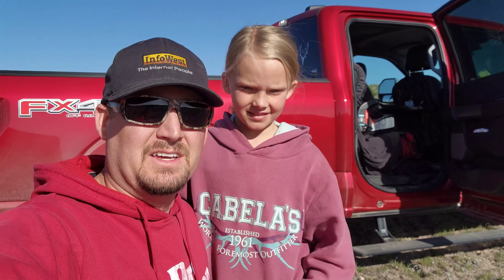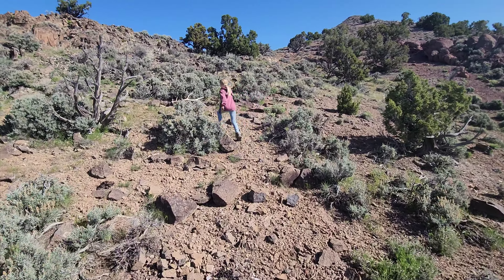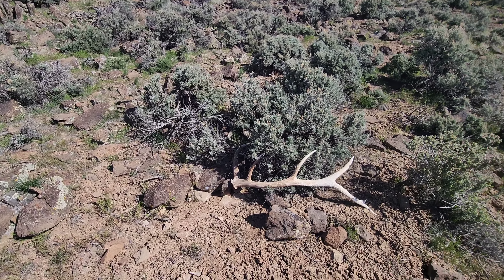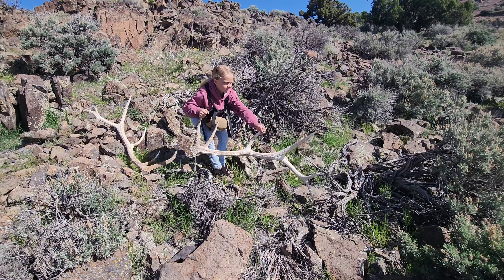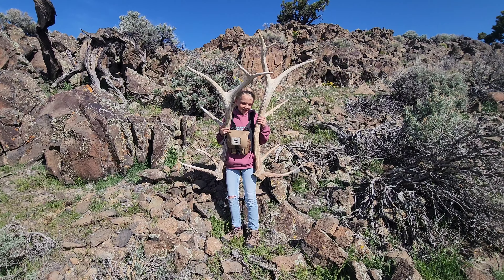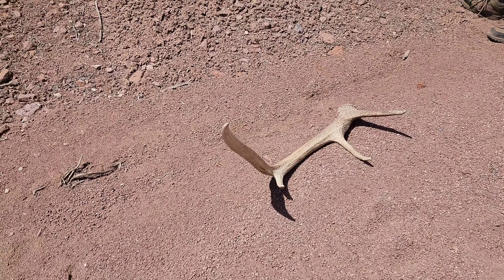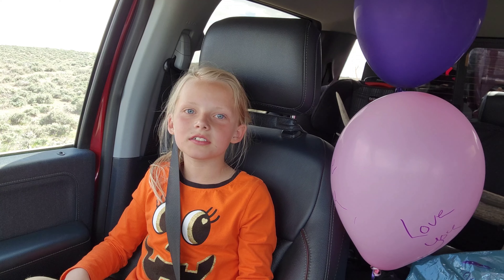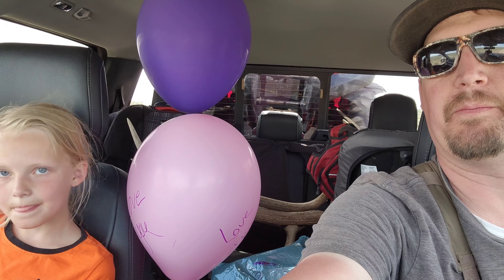8 Year old girl glasses up big elk sheds over 500 yards away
Daddy Daughter Shed Hunt